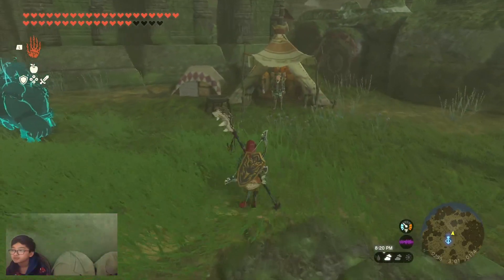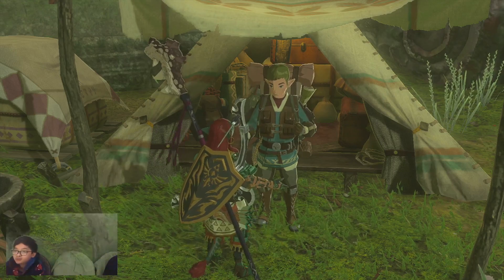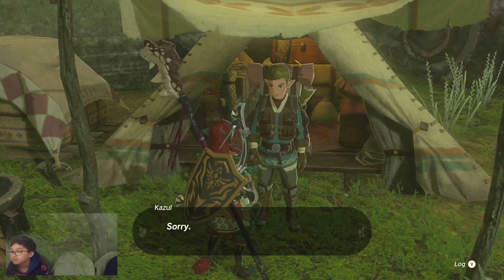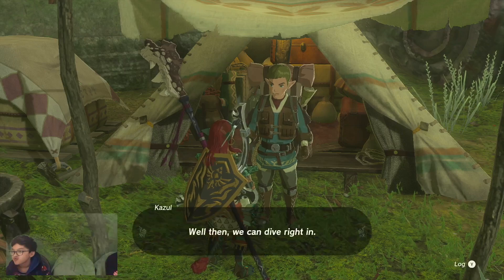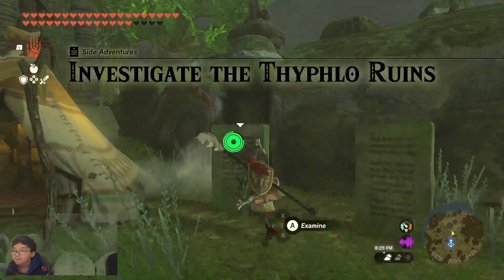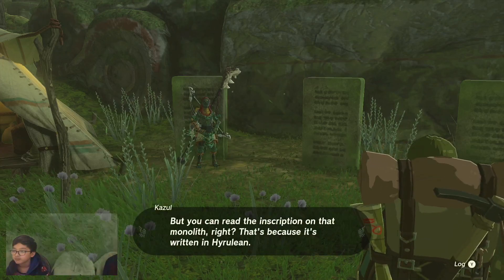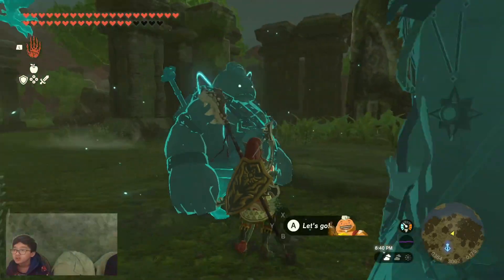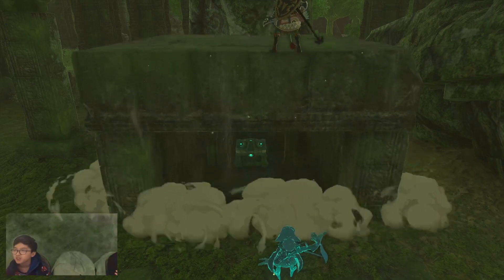How to complete Side Adventure The Owl Protected by Dragons The Legend of Zelda Tears of the Kingdom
Explore the vast land—and skies—of Hyrule